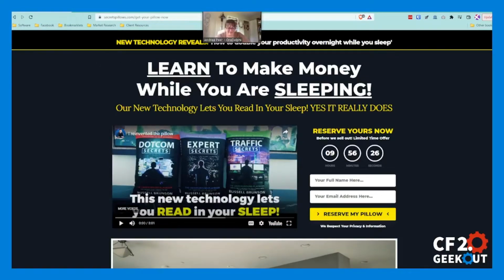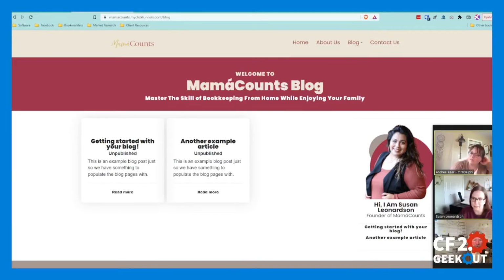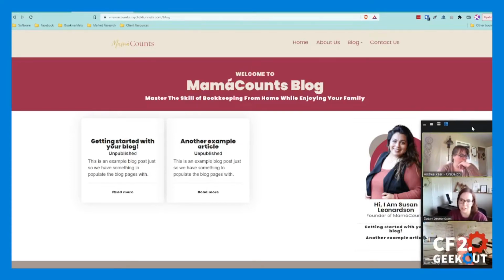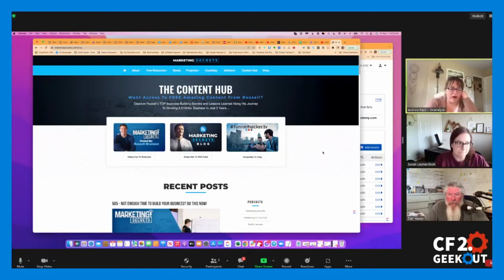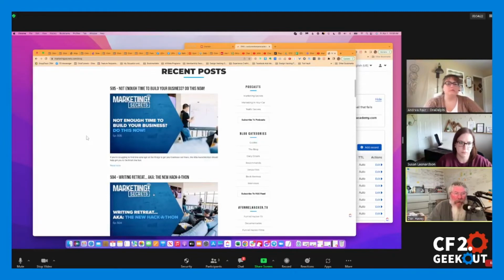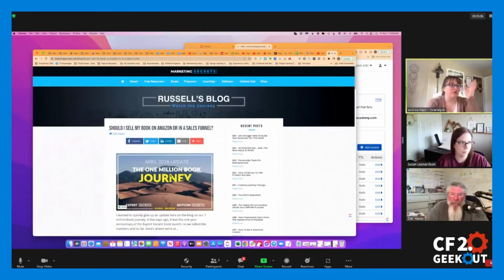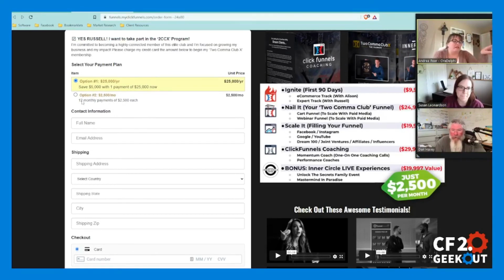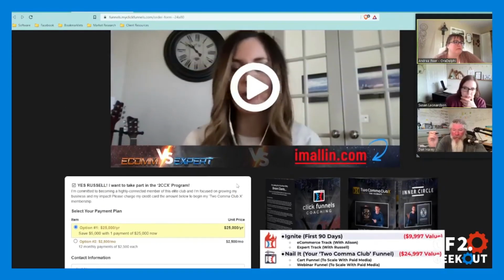ClickFunnels 2.0 Blogs - First Look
Guest Dan Havey joins us to talk about ClickFunnels 2.0 updates and blogs.

Episode Recap:
• Russell's April Fool's Day funnel
• What we know about ClickFunnels 2.0 blogs so far

(Episode recorded April 1, 2022)